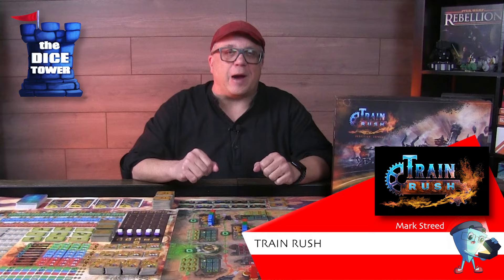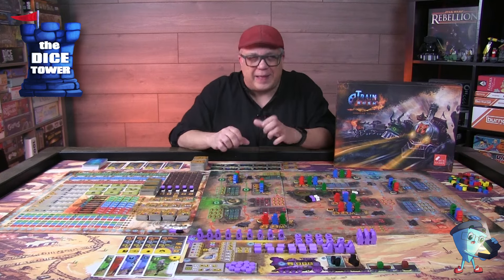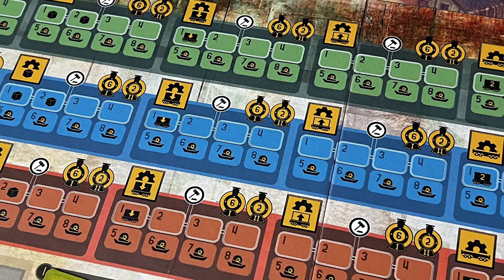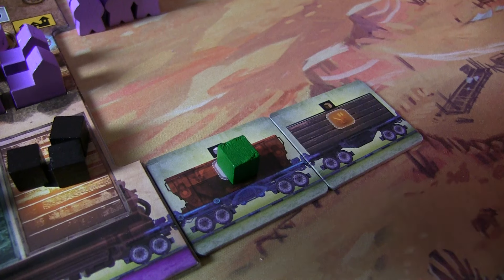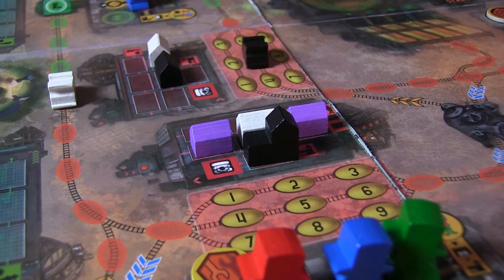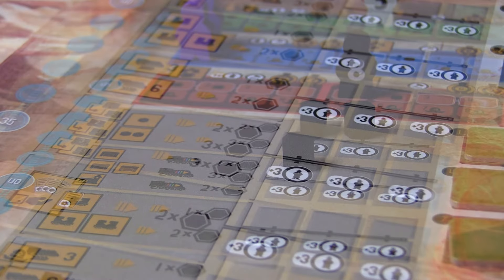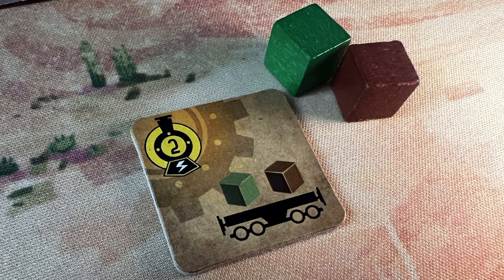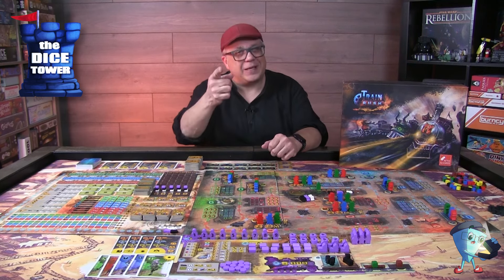TRAIN RUSH - DT Preview with Mark Streed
Mark takes a look at "TRAIN RUSH".

In this world of difficult negotiations and politics, and striving for peace a major role was played by barons of four factions. One of their ideas for further development, and exploitation was to build a railroad that would connect three nations, this would allow them to trade, exchange goods, resources, and technologies, and states would not interfere with their affairs.

0:30 Overview
1:47 The boards
3:22 Management
7:14 Game flow
10:57 In summary